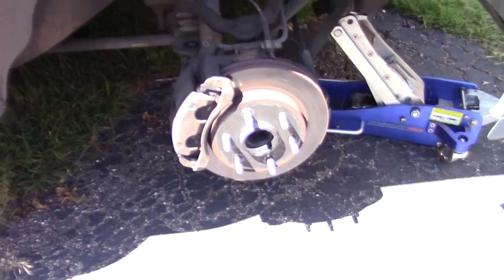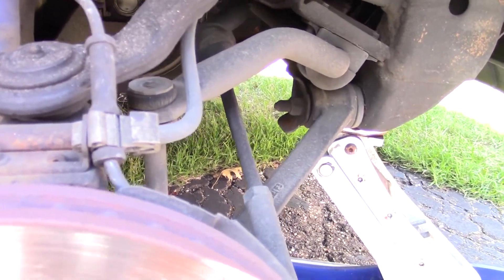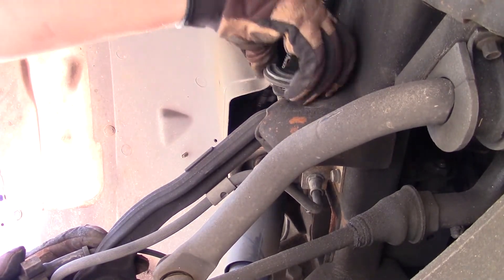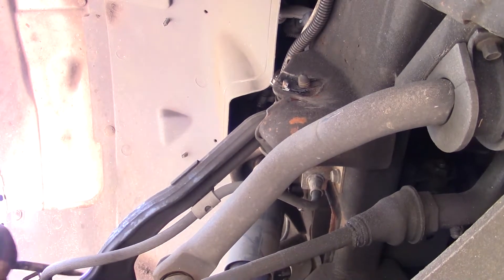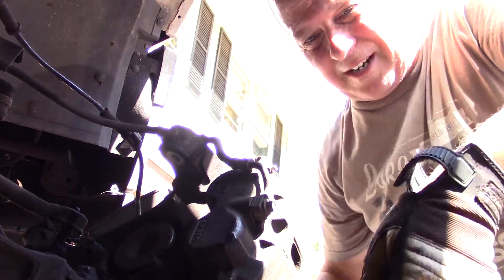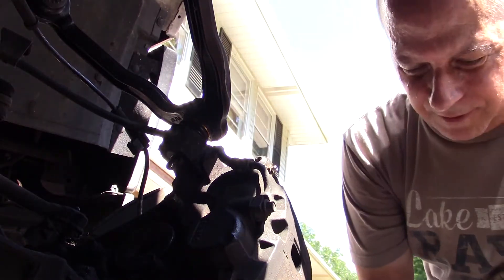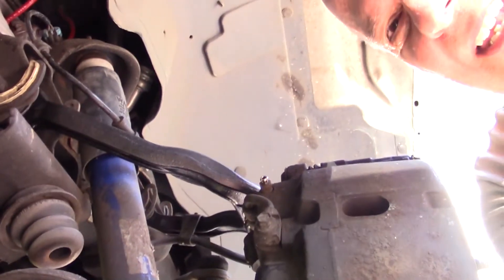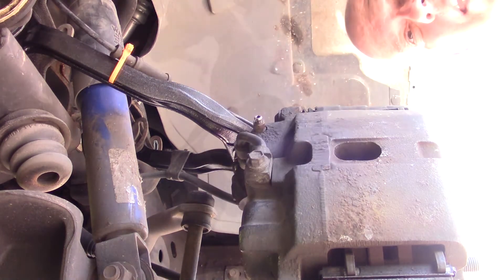2005 Chevy Tahoe Control arms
The camber was off on my front right wheel so much, that you could visually see it. There was no point taking the truck to an alignment shop without replacing these parts because they were original items and the truck has 150k on it. I wasn't disappointed. The ball joints and the control arm bushings were all worn. Replacing both the upper and lower control arm took about 3 hours. This is not a hard job. if your truck isn't too rusty. If it is rusty, probably want to add more time. The upper control arms are a snap.